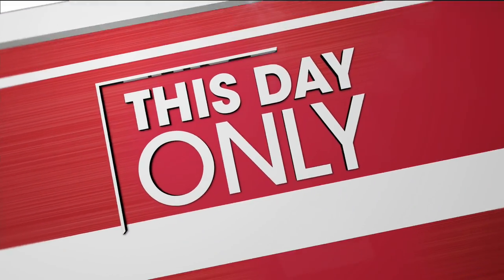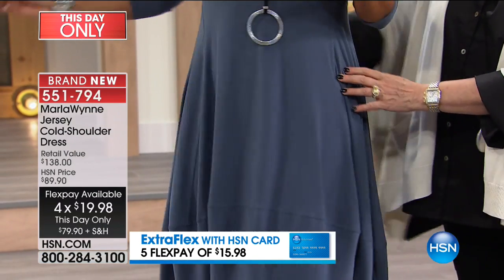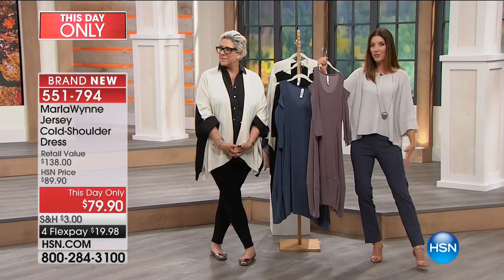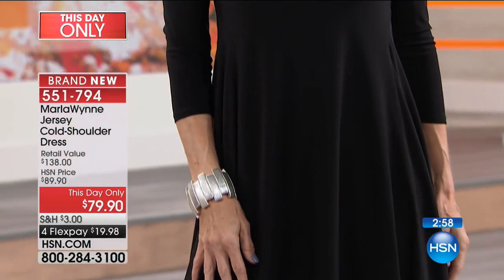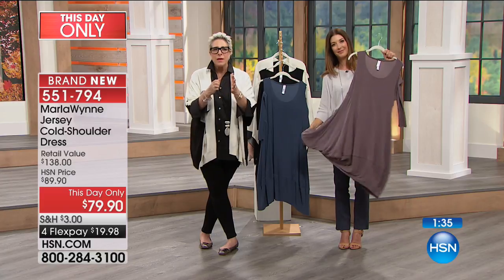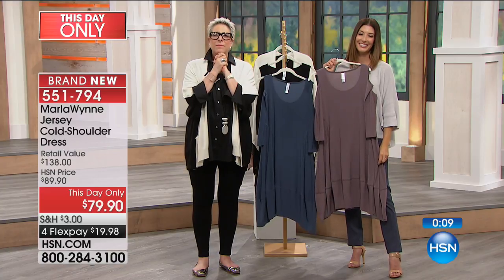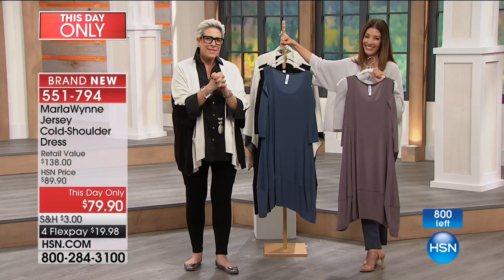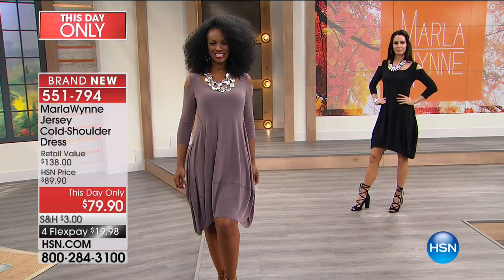MarlaWynne Jersey ColdShoulder Dress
Flatter your figure with a dress that follows your curves. Stretch fabric keeps you comfortable no matter where your day takes you. Don this basic dress and...